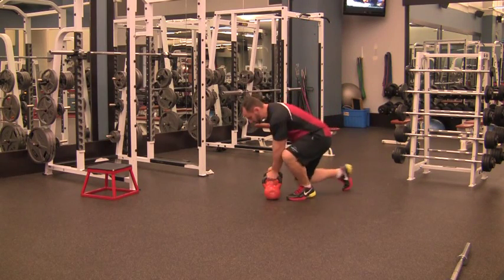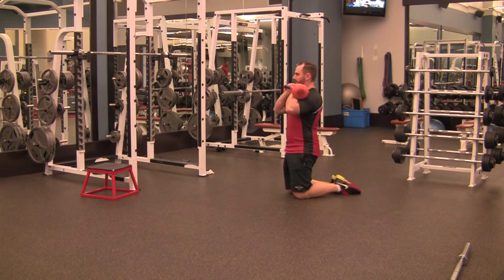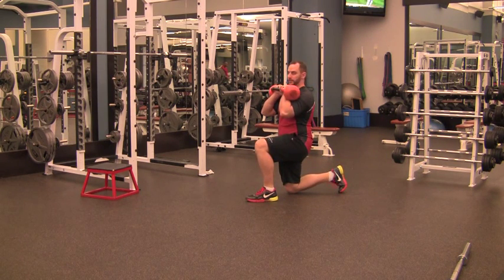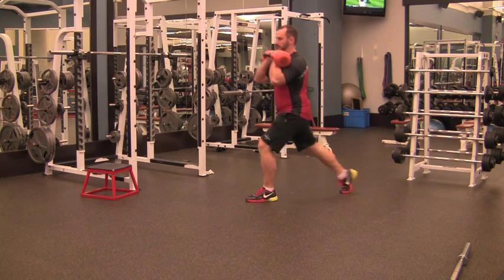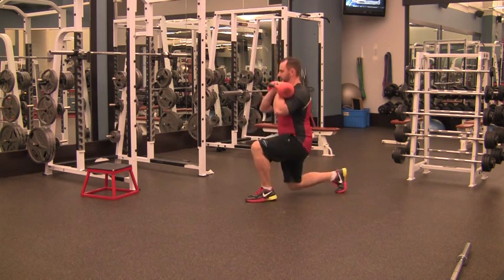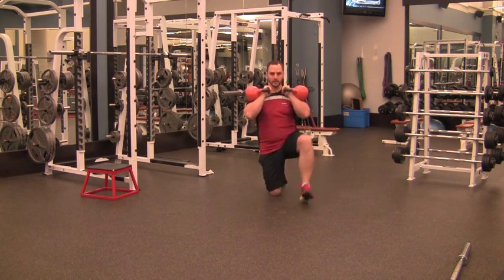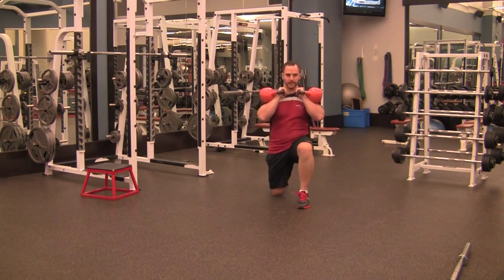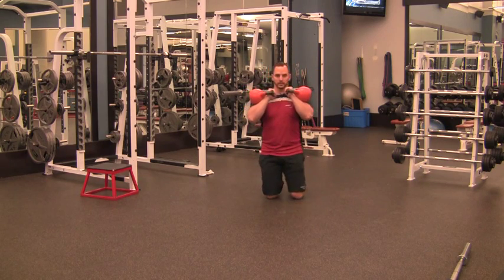Tall Kneeling to Standing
Hip and leg exercise that involves a lot of core stabilization